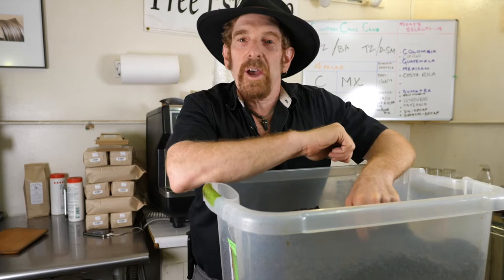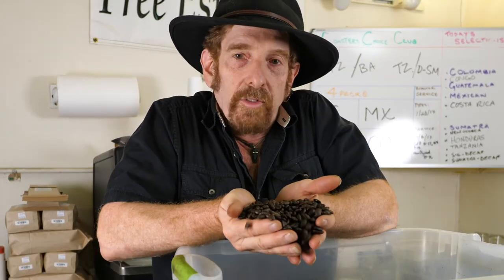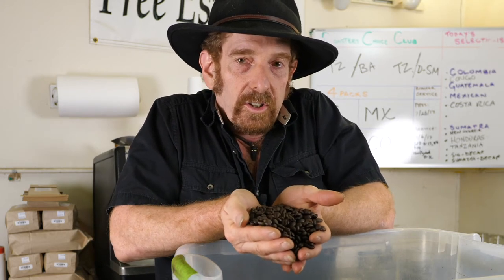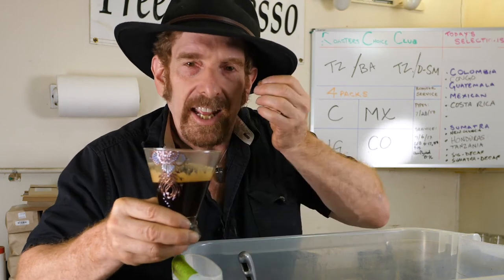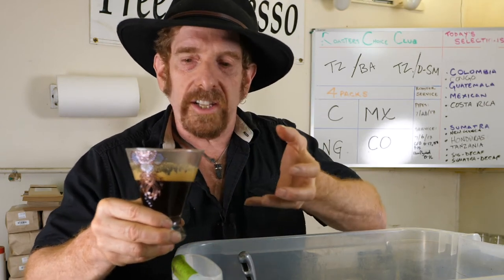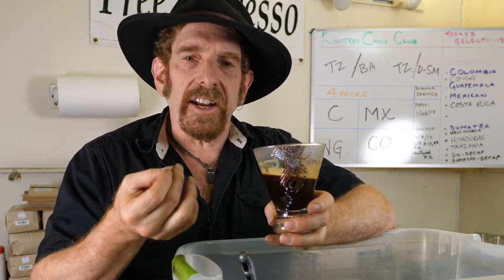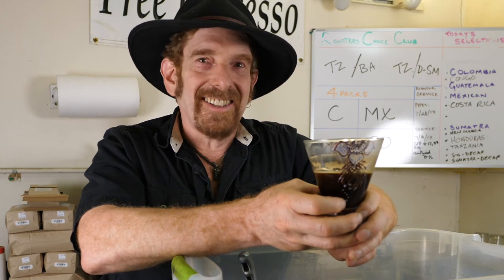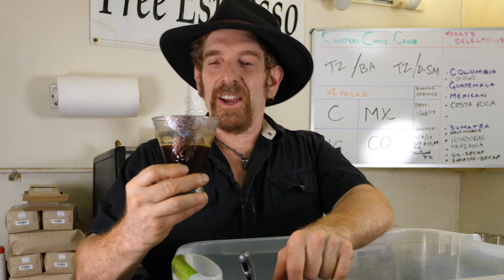Peru Norte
Peru is not just a name you know. Peruvian coffee is smooth, creamy and predictable (in a great way). These are very consistent coffees, perfect for people who are looking for a predictable drink. The crema head in a quality espresso machine indicates freshness. Have a wonderful cup of coffee!